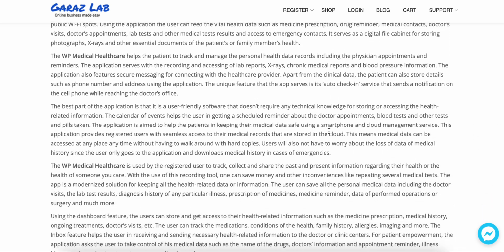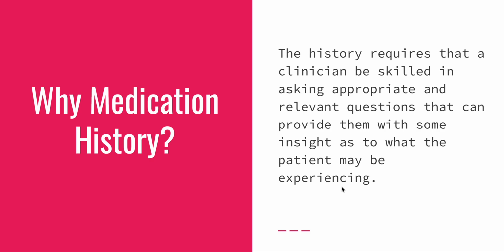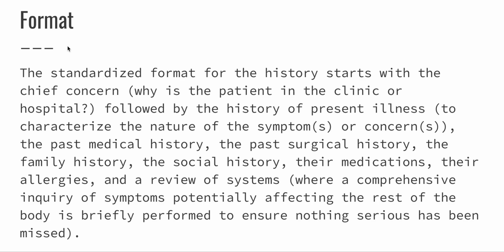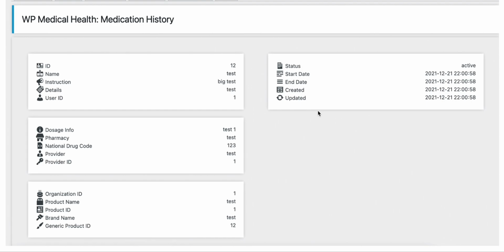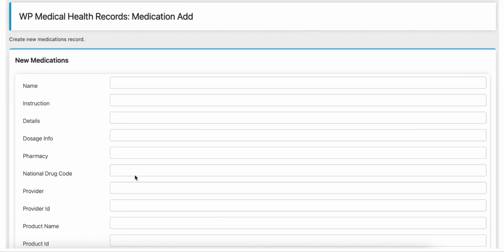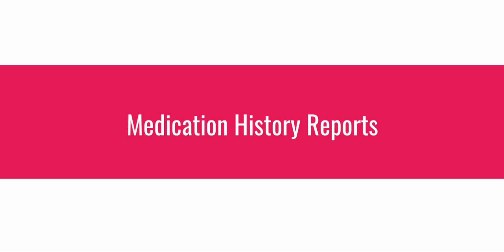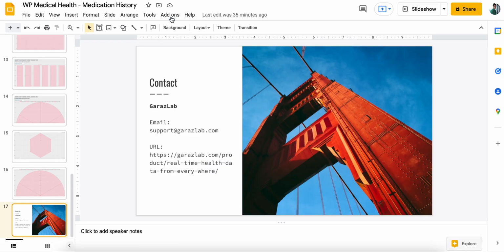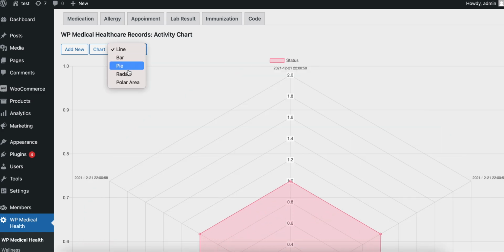WP MEDICAL RECORDS REAL-TIME HEALTH DATA FROM EVERYWHERE - Medication History Software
You can display the below information as medical healthcare line, bar, pie, radar, polar area, tabular report, graph, chart, table, list using this plugin into post, page, custom post-type, widgets, shortcodes:
Medication History
Immunization History
Allergy History
Lab result History
Patient Insurance Form
Get the blood glucose measurement from a specific point in time.
Get all blood glucose readings
Get the blood oxygen measurement from a specific point in time.
Get all blood oxygen readings
Get the blood pressure measurement from a specific point in time.
Get all blood pressure readings
Get the BMI measurement from a specific point in time.
Get all BMI readings
Get the body fat measurement from a specific point in time.
Get all body fat readings
Get all body temperature readings
Get the heart rate measurement from a specific point in time.
Get all heart rate readings
Get a list of daily heart rate summaries for a user.
Get a list of heart rate summaries
Get a heart rate summary by date
Get the height measurement from a specific point in time.
Get all height readings
Get summary object for a person’s latest wellness metrics.
Get the user’s location at a specific point in time.
The Meals resource contains detailed data about nutrition consumed by the human separated by date and type: breakfast/lunch/dinner/other/morning_snack/afternoon_snack/after_dinner.
The Profile resource contains reference attributes that are convenient when you link a local app user from your application with a Human API user.
Sleep resources are segments of sleep that occur during a specific period of time.
Get a list of daily sleep summaries reported by the data sources.
Get a list of sleep summaries
Get a single sleep summary by date
Get the weight measurement from a specific point in time.
Get a list of daily step count, step summaries reported by the data sources.
Get all weight readings
Get a list of users
Collect your Medical bill from patients on hospital, clinic, doctor chamber, pathology lab, diagnostic center using online payment system. We support 55+ payment gateways currently. You can charge your customers hourly, daily, weekly, monthly, yearly.
Mobile application for your Medical bill from patients on hospital, clinic, doctor chamber, pathology lab, diagnostic center using online payment system. You can use mobile application for iOS, android, windows phone.
Find, store, create, upload, edit medical centers: hospital, clinic, pathology lab, diagnostic center, doctors chamber with Geo location. It will display nearest medical centers according to your current geo location. You can upload bulk list of medical centers. Export medical centers for offline use or backup.
Patient, Doctor, Receptionist, Accountant and Admin has separate dashboard to manage their Medical Healthcare information online. They can login via their credentials to control personal medical healthcare records securely. You don’t need to give full access to them.